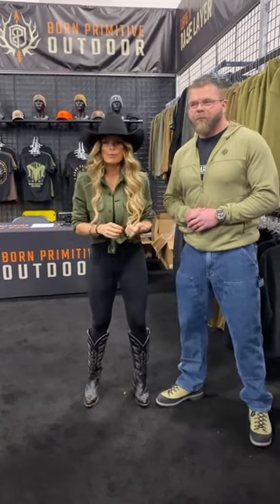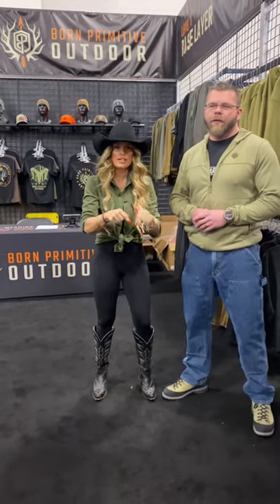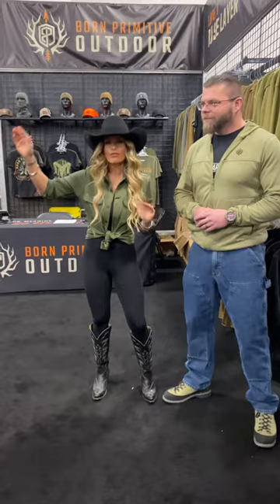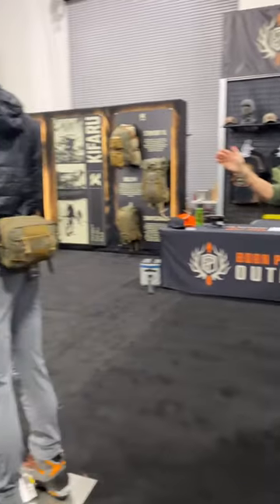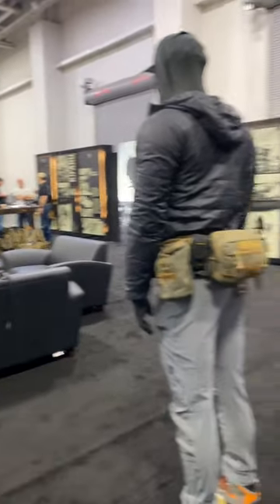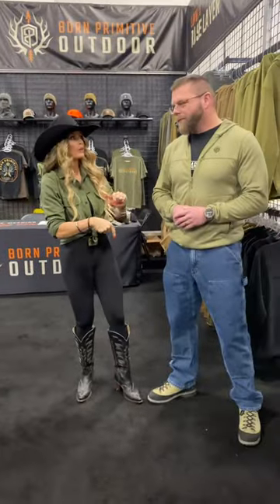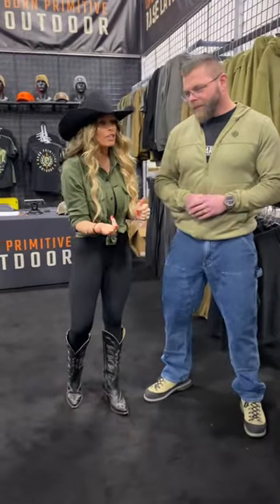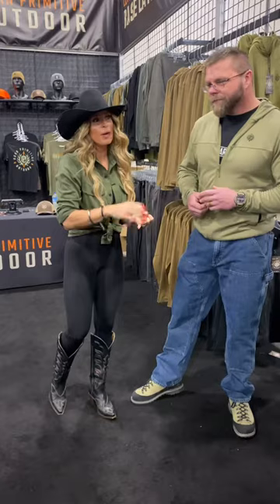Born Primitive Overview with Kristy Titus & Aron Snyder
Kristy Titus and Aron Snyder give you a quick look at the Born Primitive Outdoor Collection.